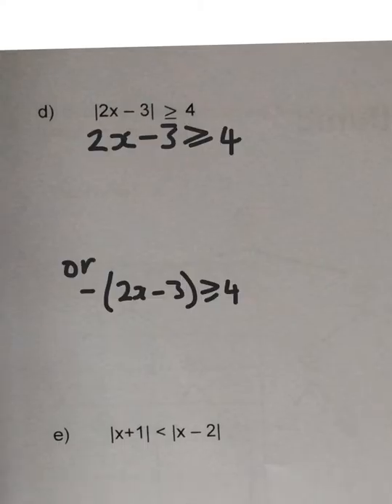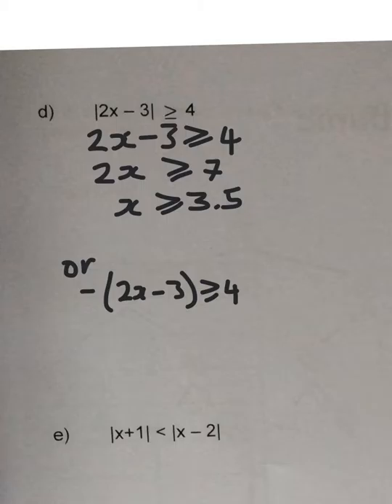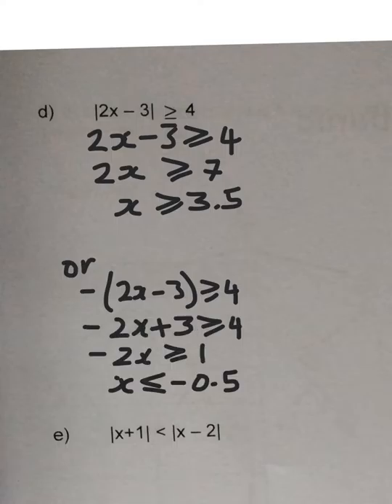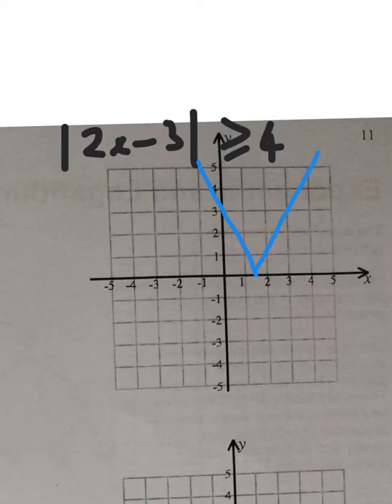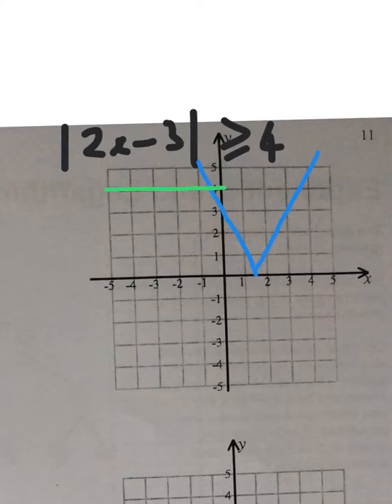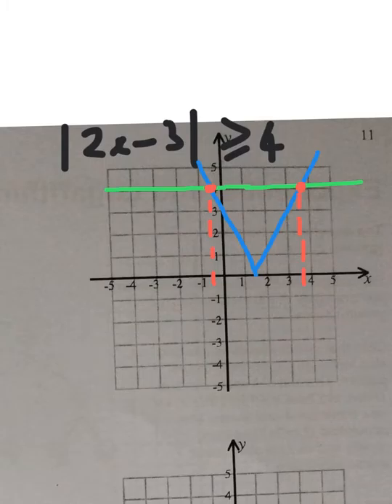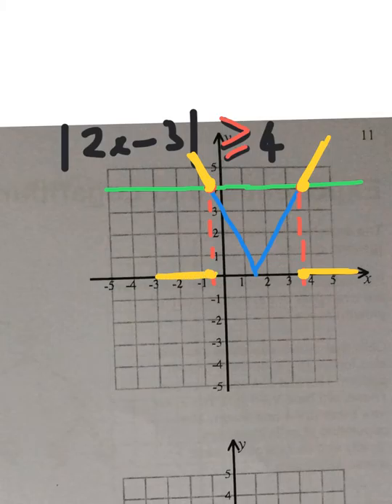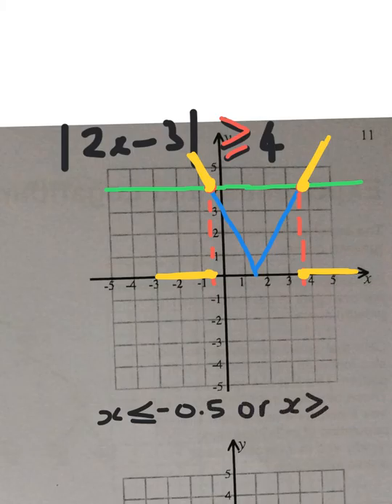Modulus and Inequalities 1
Here I explain how to do Question (d) on page 11 of our red P3 workbook. The question can be done in 2 ways:
1. algebraically (based on the idea that absolute value effectively multiplies negative numbers by -1)
2. graphically (using the Cartesian plane, looking at intercepts etc)
For this question the algebraic method is faster, but both methods are worth knowing.